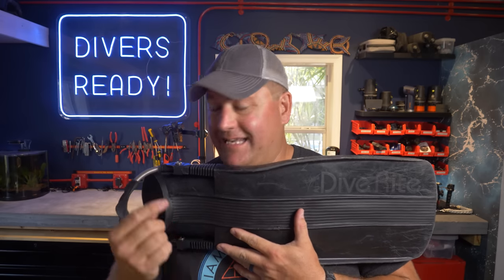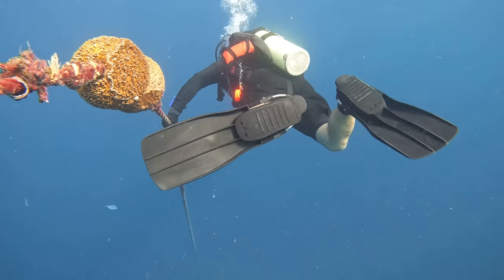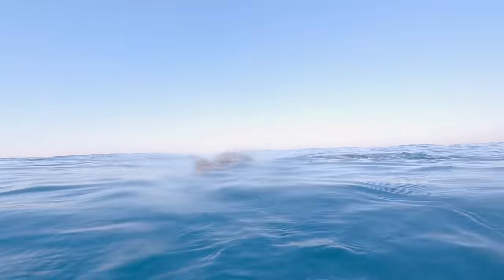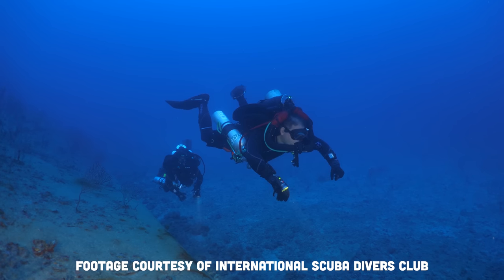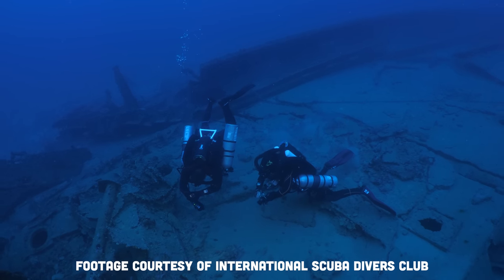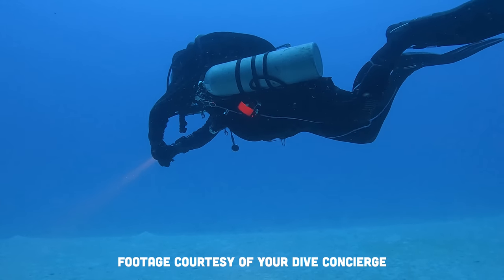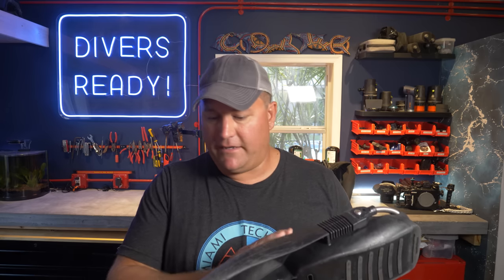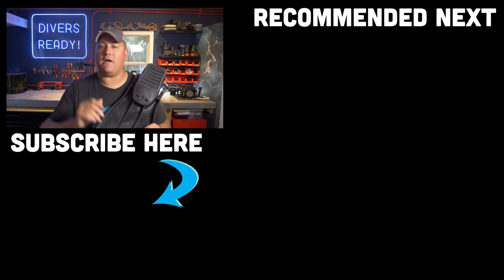I Messed Up! Dive Rite XT Fins: The Divers Ready Review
I messed up! I should listen to my own advice from time to time. We're back with another dive gear review, this time looking at the Dive Rite XT Fins.

Note whilst this is an amazon link, the seller is somebody's local dive shop who are smart enough to use amazon as their e-commerce platform. I support small dive shops who innovate.

I made a huge mistake with these fins and learned a lesson (again) that I have been teaching through this channel. There is no one set of fins to rule them all. These fins are the best for CCR diving, rebreather diving and technical diving in general (although I would want slightly heavier fins for diving twin aluminium set ups.)

Let me know your thoughts on the Dive Rite XT fins in the comments!

D.S.D.)